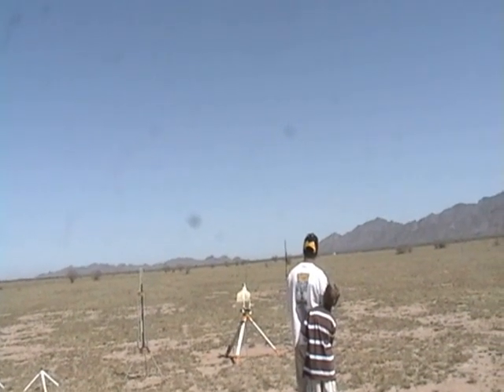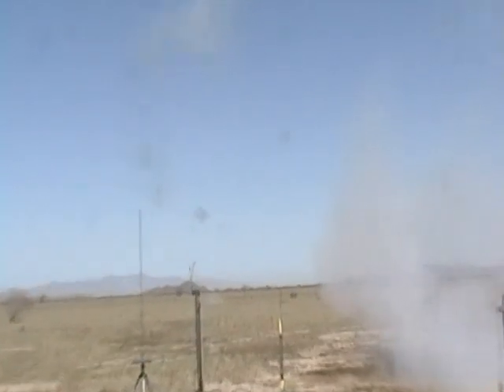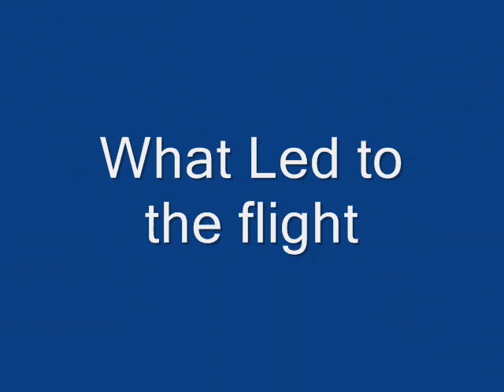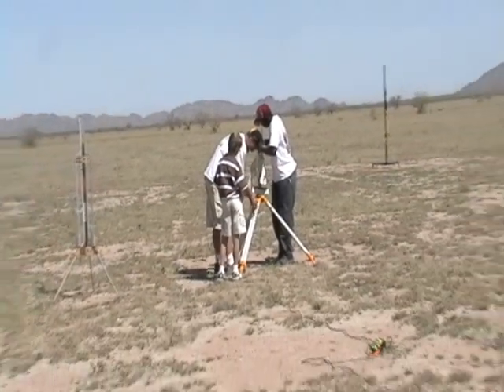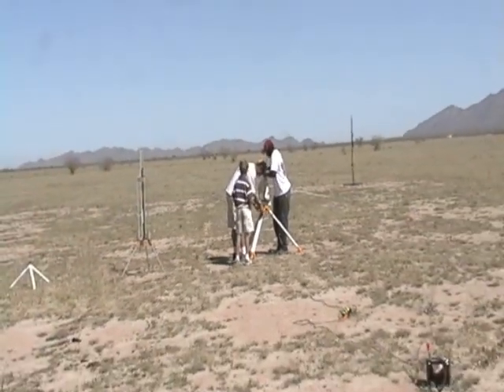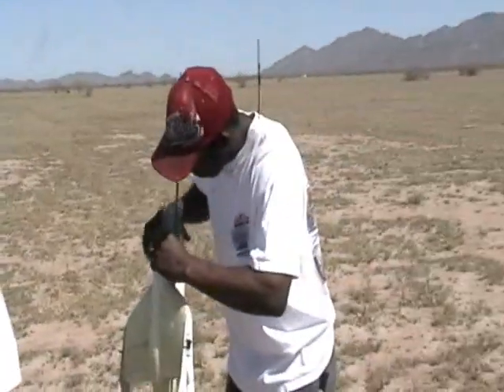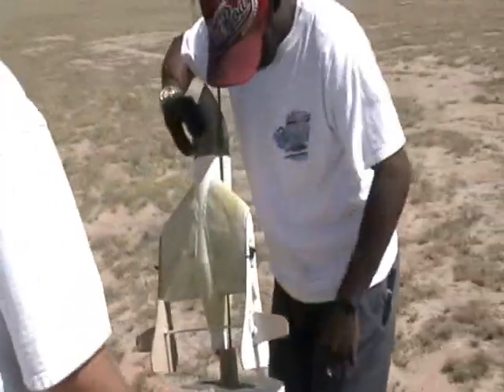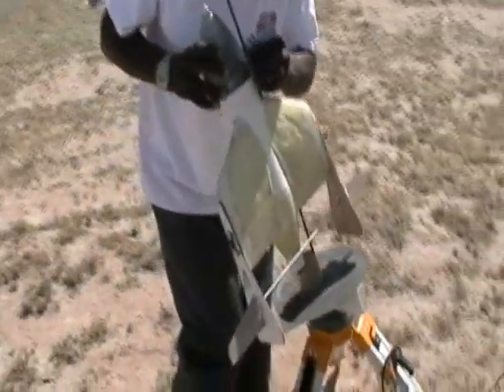1/16th SpaceShipOne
RTV 4" SS1